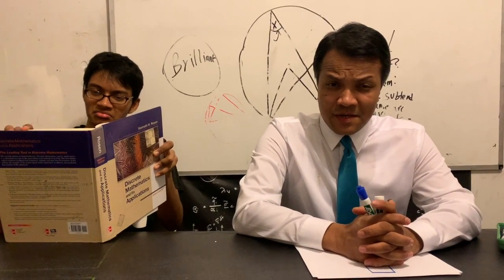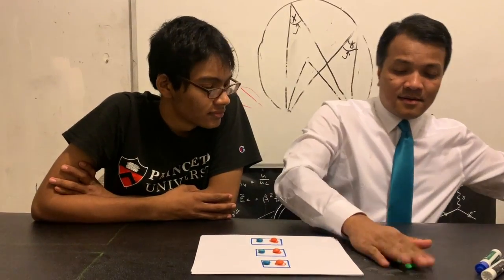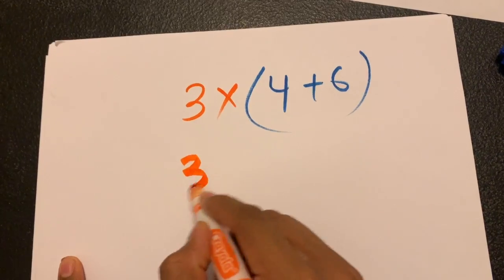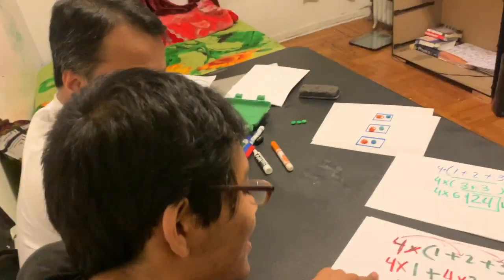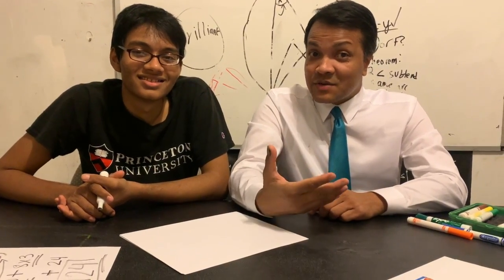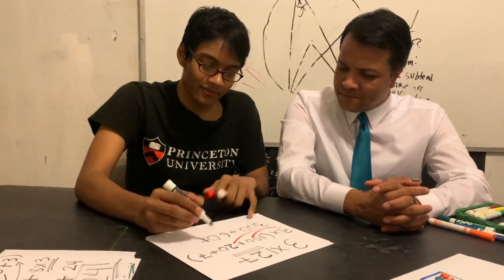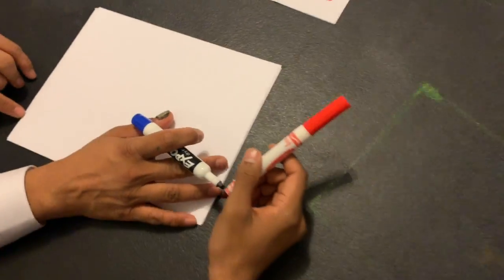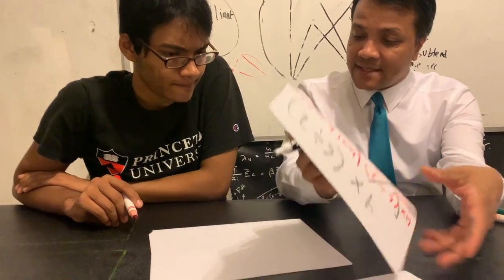Distributive Property | Hands-On!